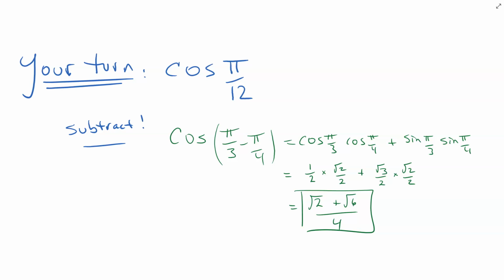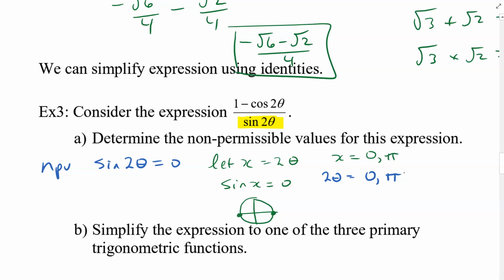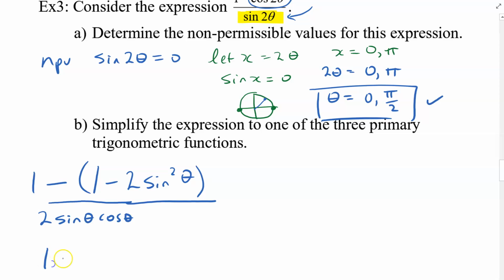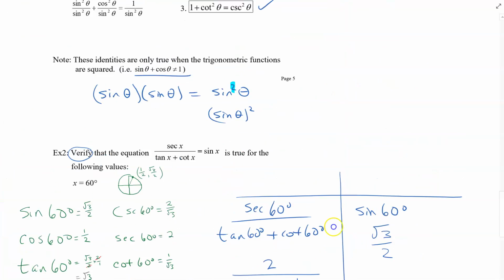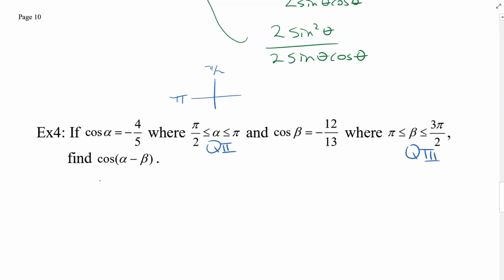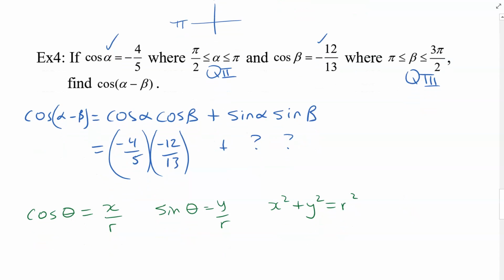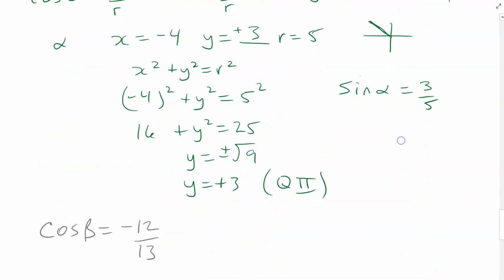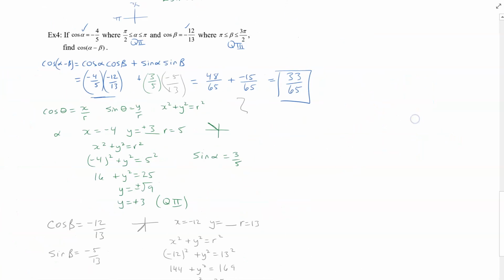6.2c Sum, Difference and Double Angle Identities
Take the power of exact value solutions to new levels!
Note: A few times my writing is out of frame--sorry about that!